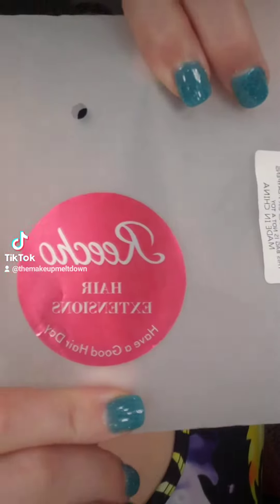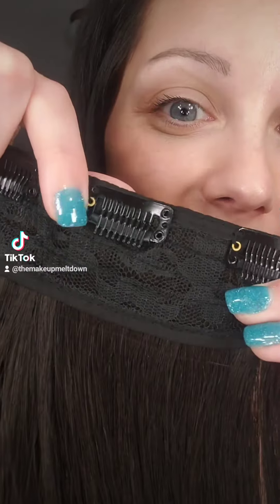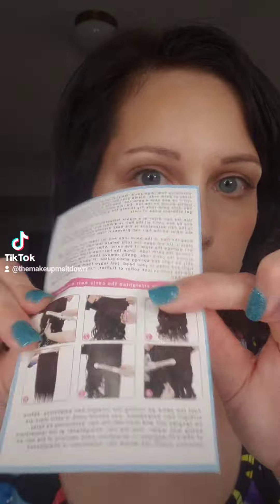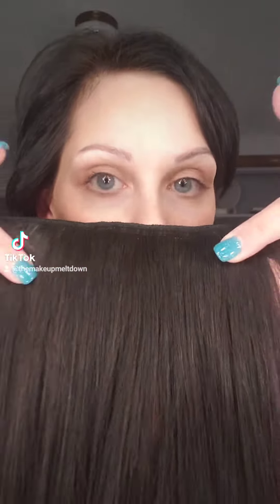The Makeup Meltdown: Reecho Clip-in Hair Extensions